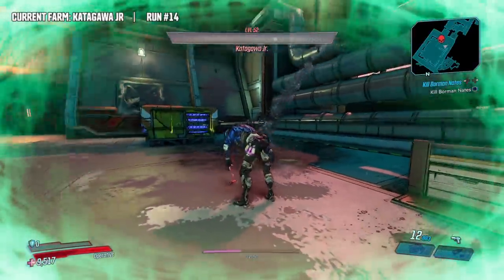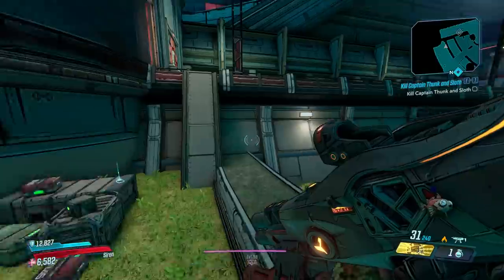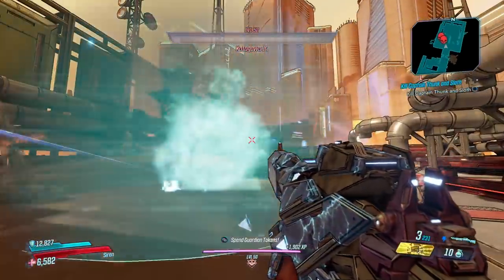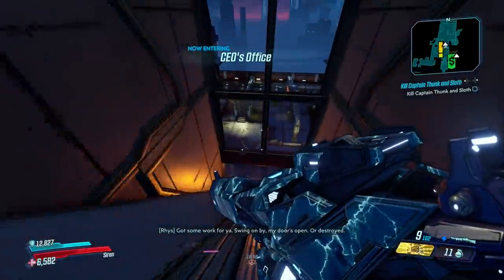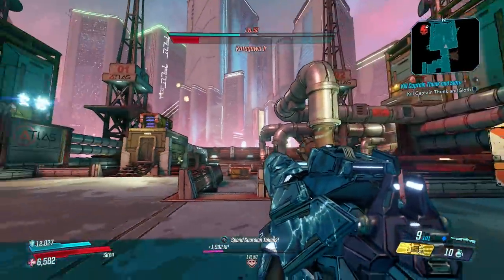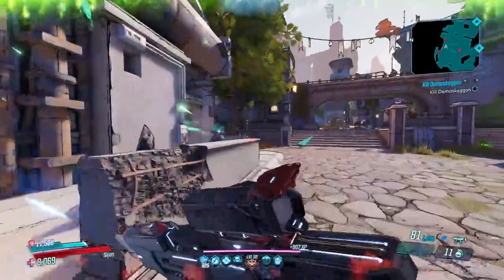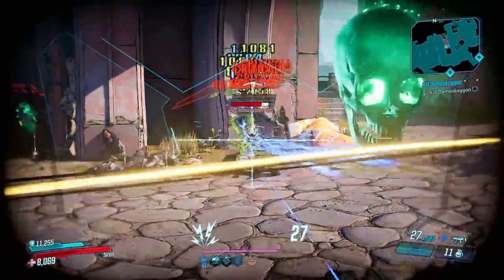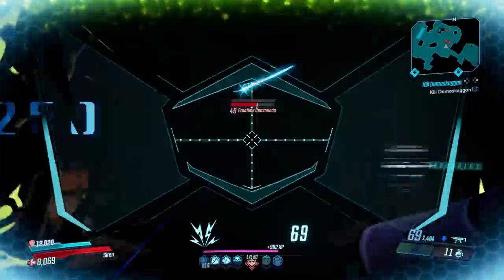CROSSROAD | Legendary Item Guide [Borderlands 3]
The Crossroad is a Legendary Hyperion SMG that is dropped by Katagawa Jr at the Atlas HQ on Promethea.